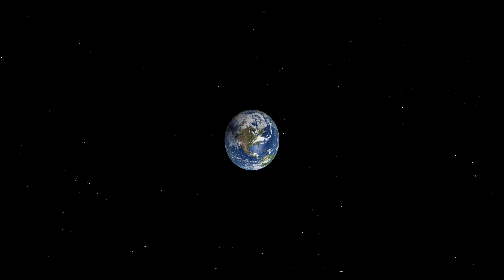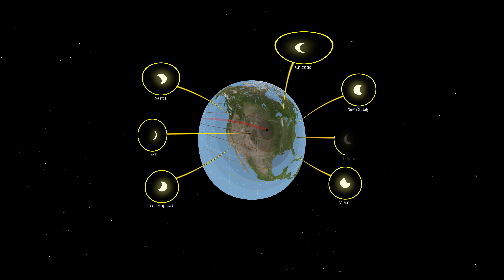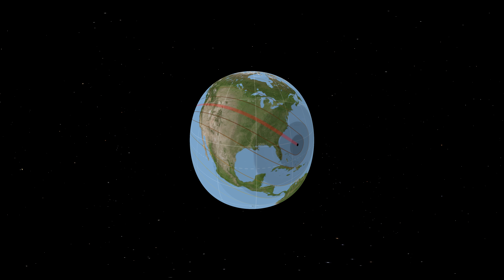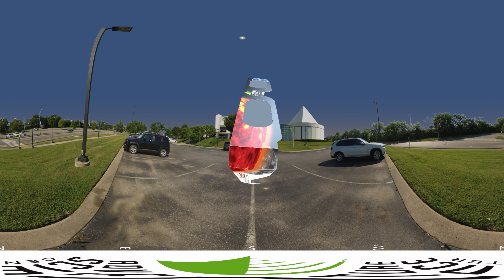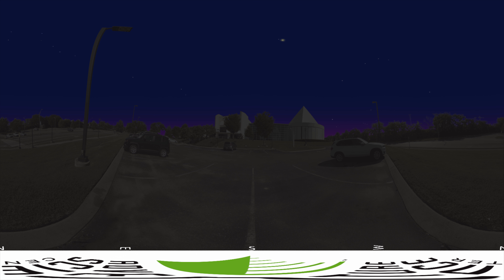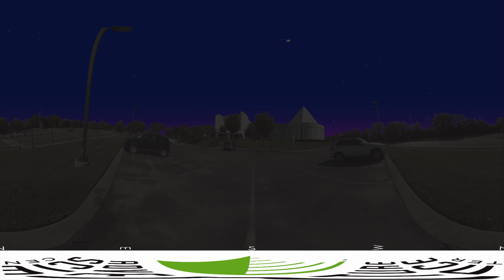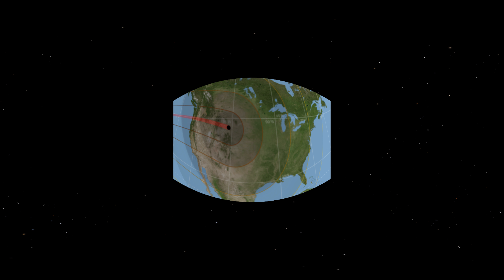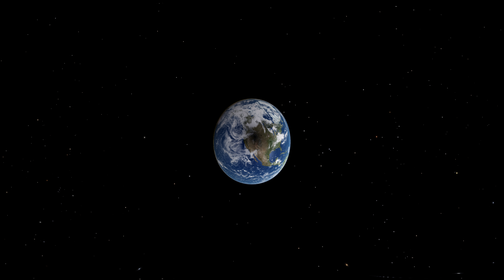360 Simulation of the 2017 Total Solar Eclipse from Nashville's Adventure Science Center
Learn more about August's Music City Solar Eclipse and see what to expect to see from Adventure Science Center's parking lot in Nashville, Tennessee in this awesome 360 video.

Tickets to the exclusive indoor Music City Solar Eclipse Festival & Viewing Party experience at Adventure Science Center are available